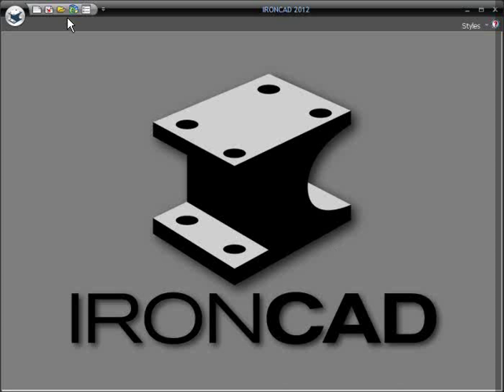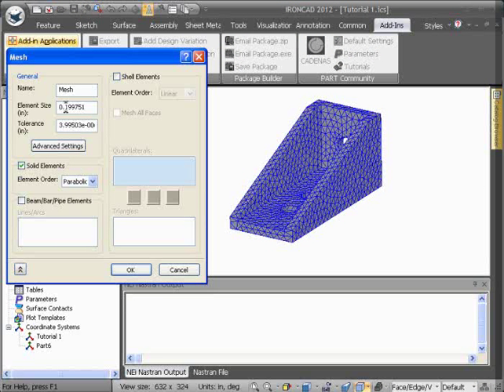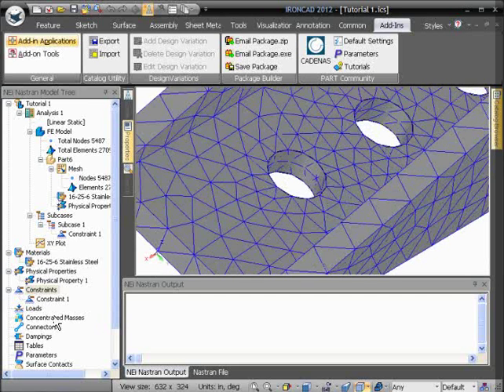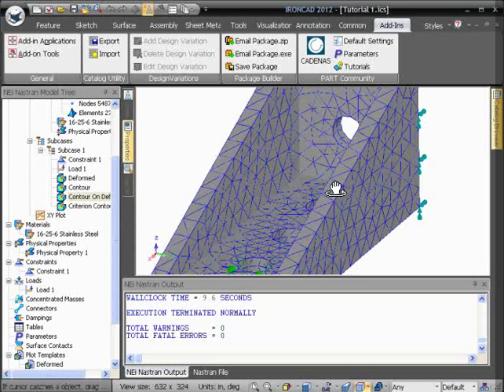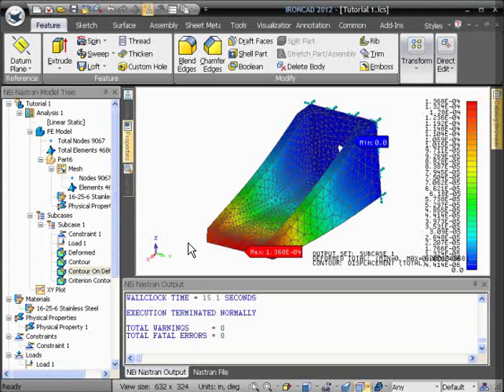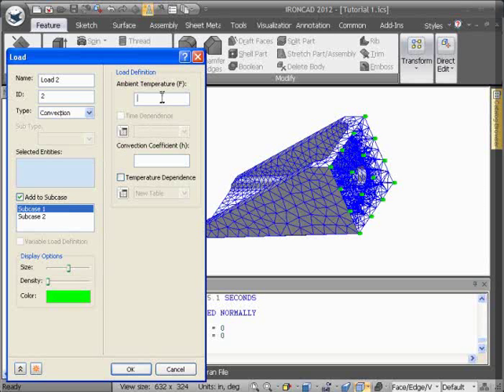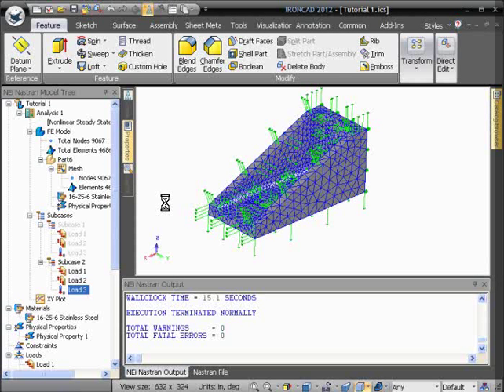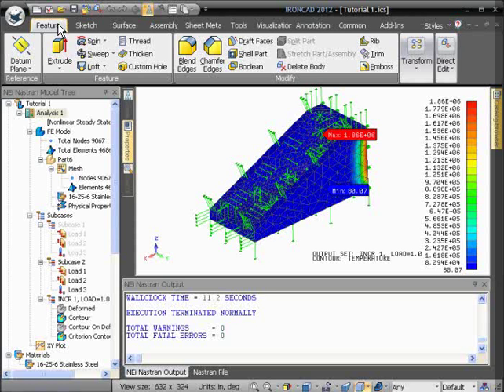Video NEi FEM IRONCAD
Bland nyheterna i  IRONCAD 2012 finns integrationen med NEI från Nastran.